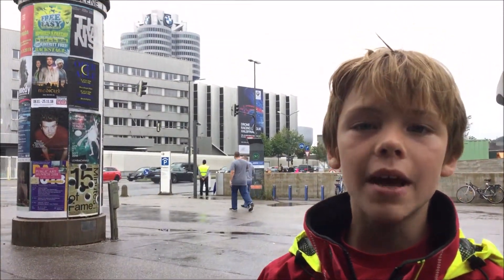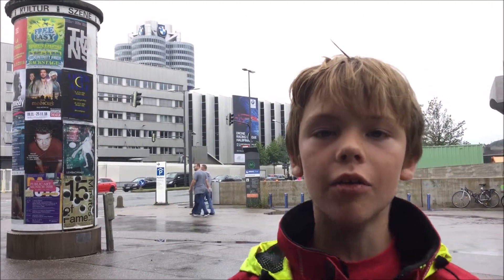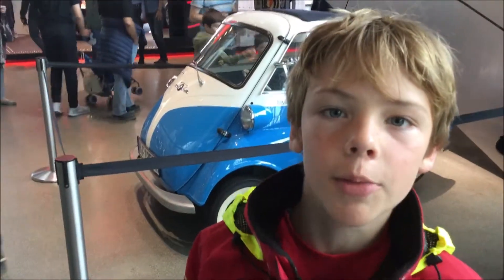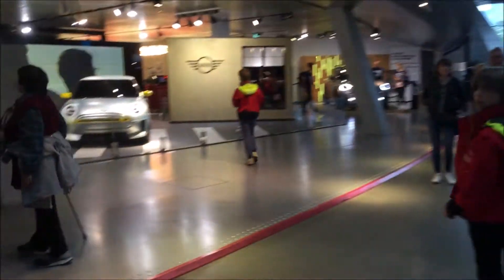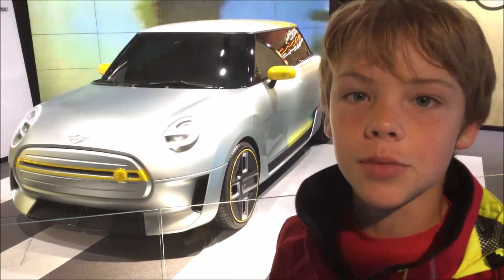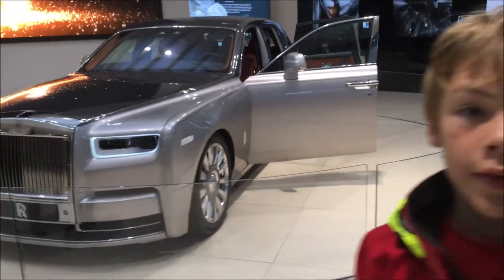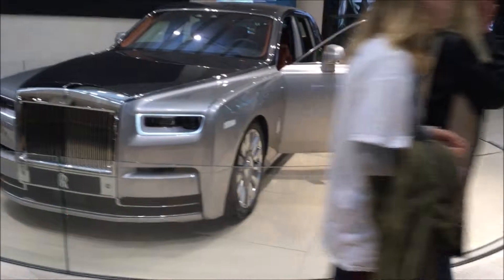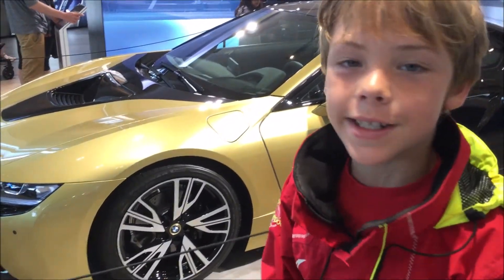BMW World - Brand Headquarters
From BMW

BMW Welt opened its doors on 20th October 2007 – the culmination of years of planning. After the decision to build BMW Welt was approved in the late 1990s, the next burning question was the choice of a suitable site. It was evident that the new event and delivery centre had to be built on a location steeped in history, near the present BMW buildings.

The best idea was provided by a competition open to all architects. This competition attracted 275 of the world’s best architects bureaus. The jury’s verdict was unanimous: the winner was the fascinating design submitted by Professor Wolf D Prix and his Viennese office Coop Himmelb(l)au. In his student days, Professor Prix had attended the lectures of Professor Karl Schwanzer, the architect of the BMW Tower (the so-called ‘Four Cylinder Building’) and the BMW Museum. During one of his presentations, Professor Schwanzer was suddenly called out. When he returned, he told his students: “I’m celebrating Christmas early this year: I’ve just won the BMW Tower!” Exactly thirty years later, Professor Prix himself was hosting a presentation in Vienna. He too was called out: “You’ve won the BMW Welt Competition!”